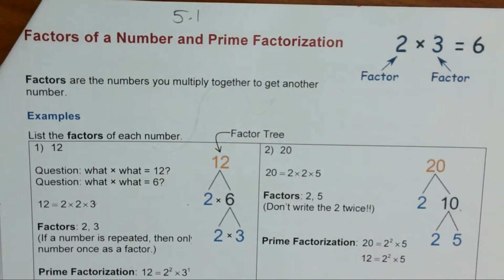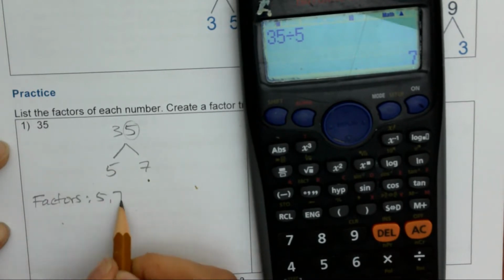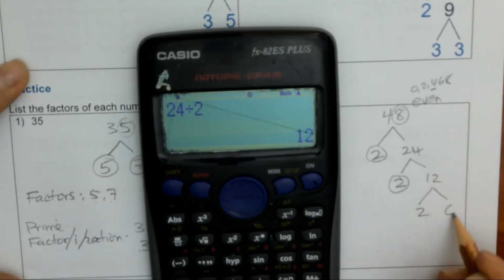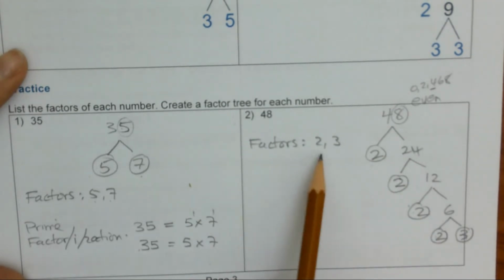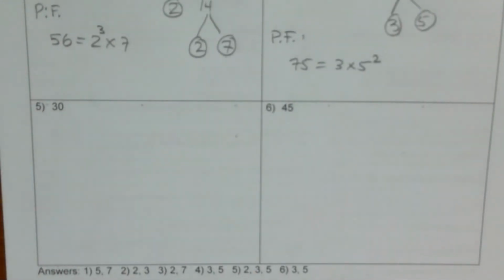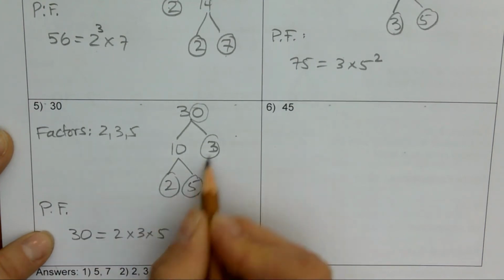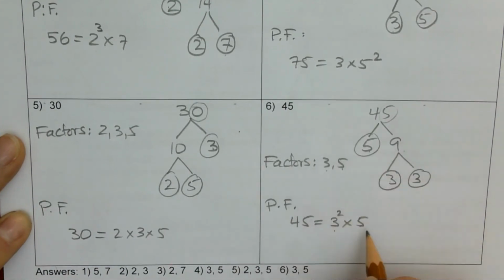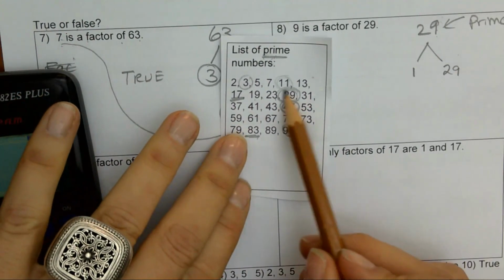5.1.3 Factors of a Number and Prime Factorization